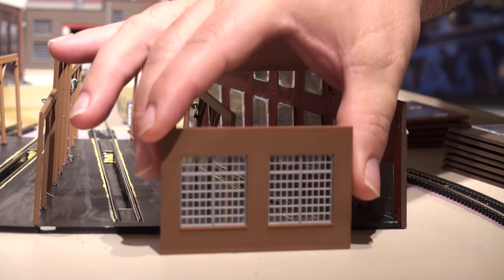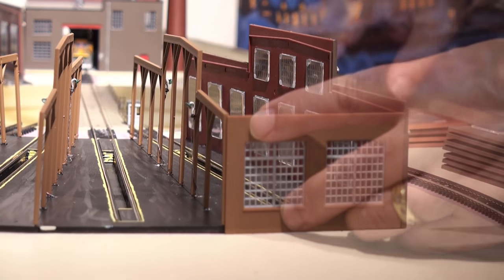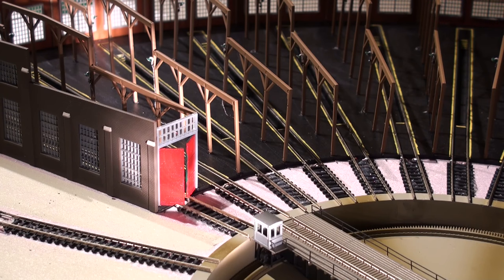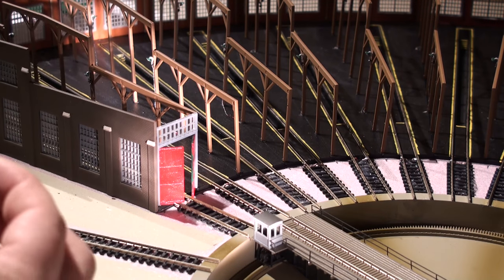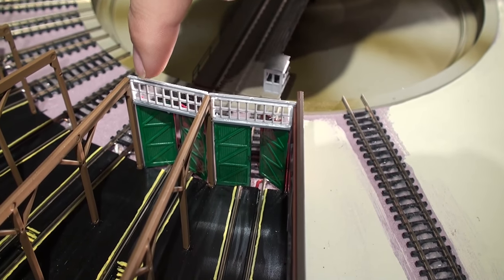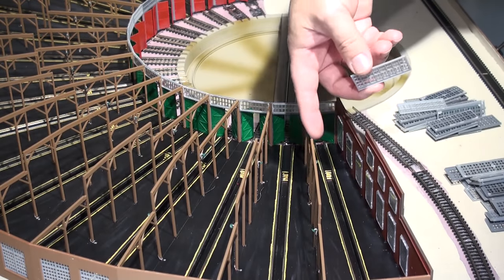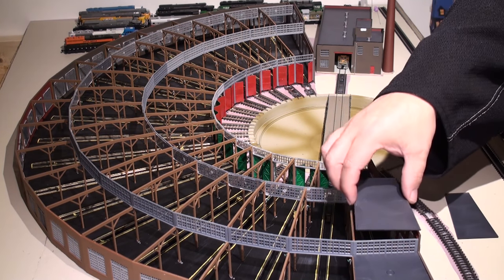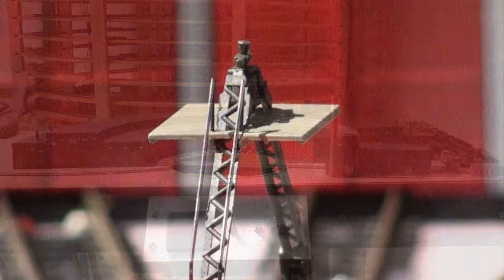How To Install Walthers 130' Turntable And Roundhouse - N scale Part 9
This is the final video in this series.  The walls, windows, doors, roof and lights go in, it looks great.  I show you the steps and some tricks to putting it together.